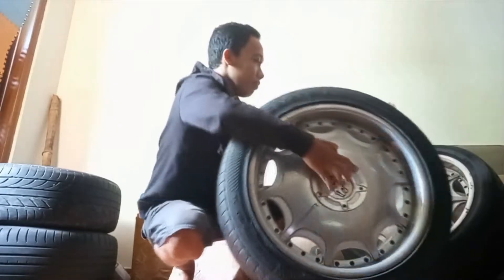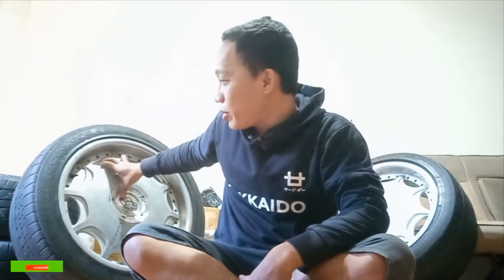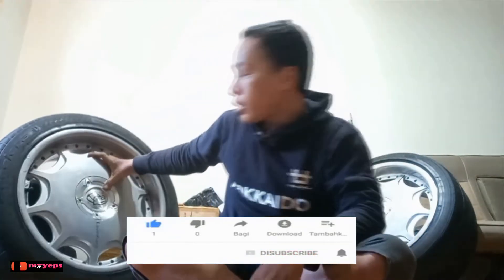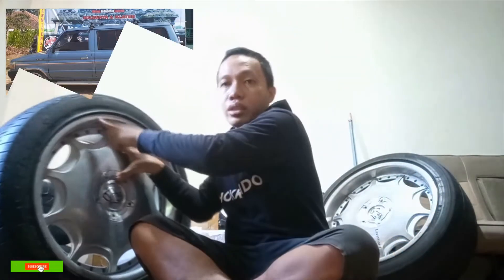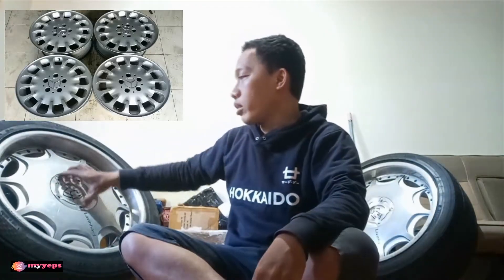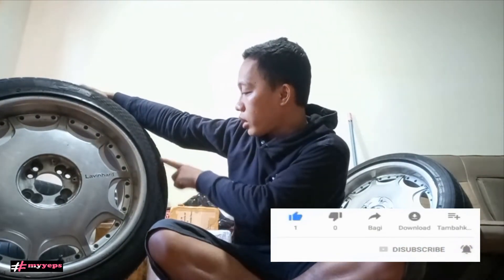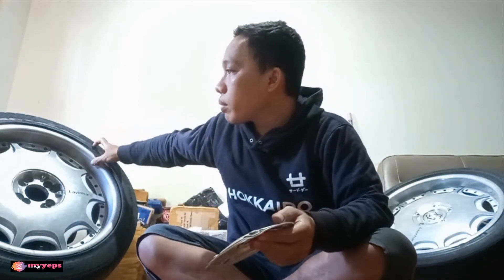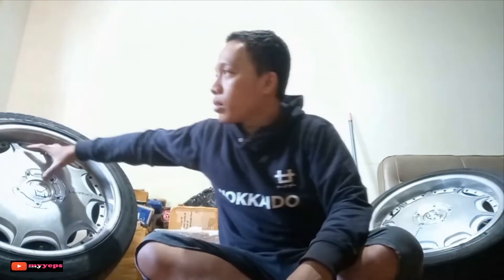Velg LAVINHARD | Tahun Baru Sepatu Baru Buat Kijang Ceper | Velg MonoBlock Ring 18 Double Pcd